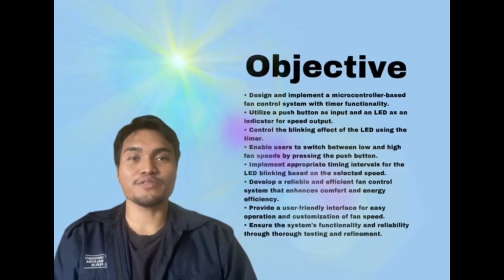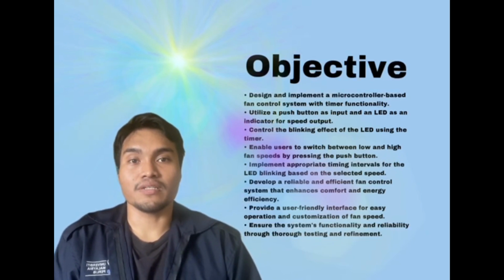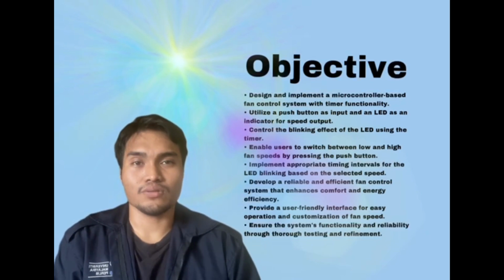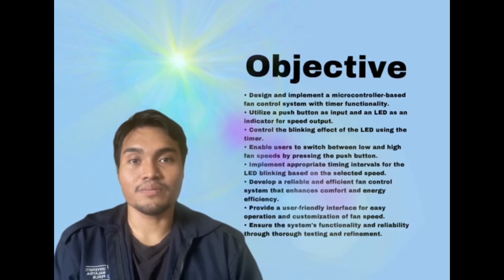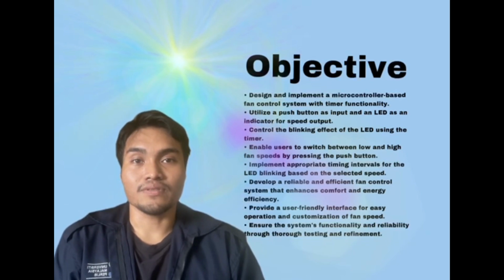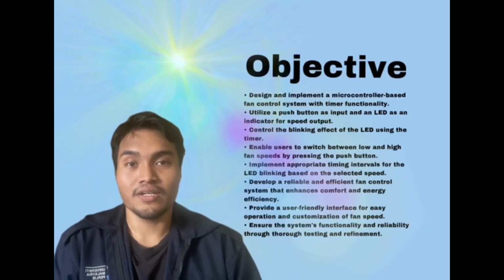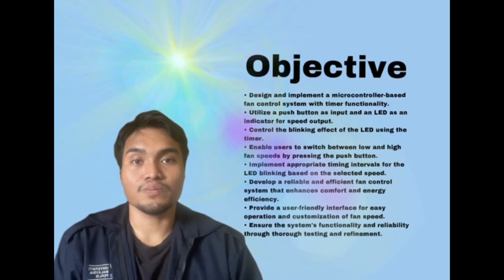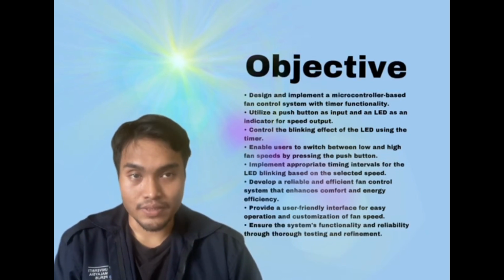OEL 2 Presentation (Fan-Controlled System)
credit by
1) MUHAMMAD IRFAN BIN BADRULZAMAN (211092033)
2)AHMAD DANIAL BIN JOHARI (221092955)
3)SHAHRUL AZIQ BIN SAPRI (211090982)
4)MUHAMMAD NABIL BIN KHAIRUL AZLAN
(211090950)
5)NUR ALIAH AFIFAH BT ABD RAZAK(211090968)